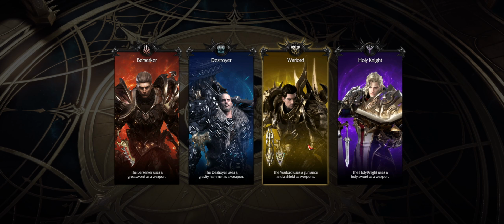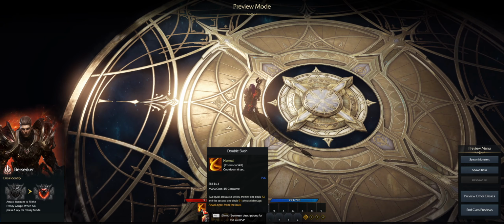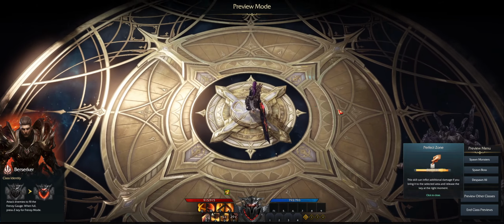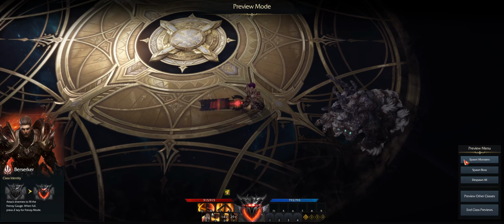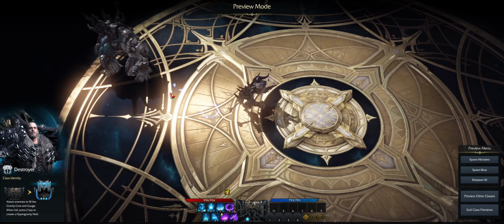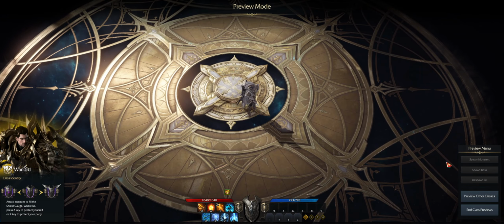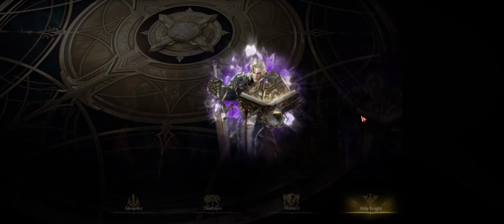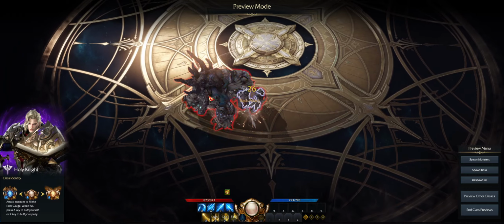Lost Ark Warrior Class Sneak Peak and Skills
Game @playlostark